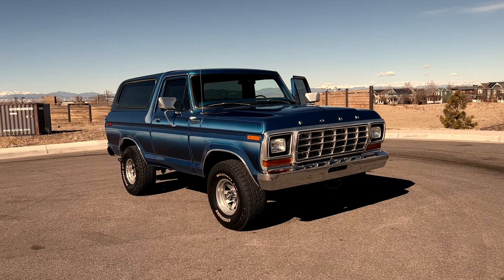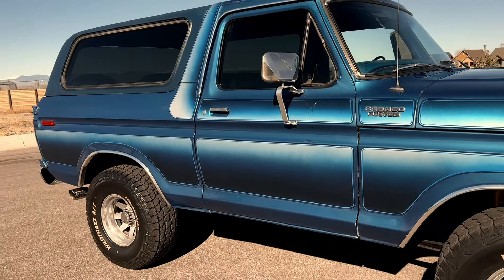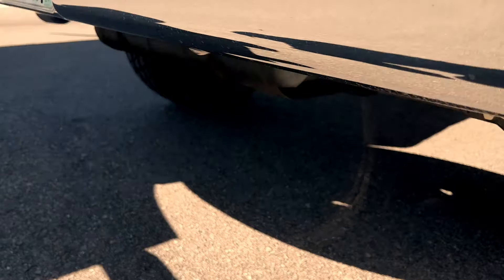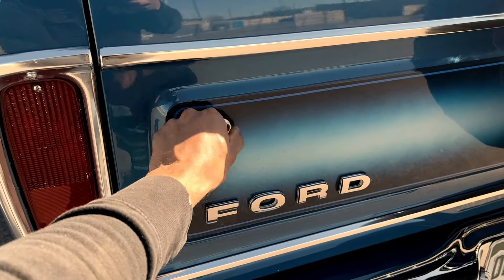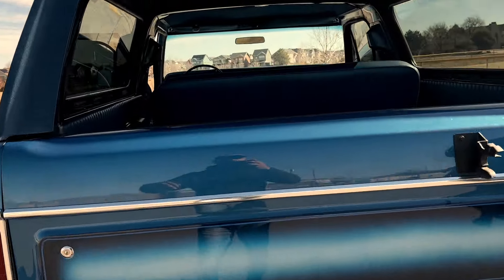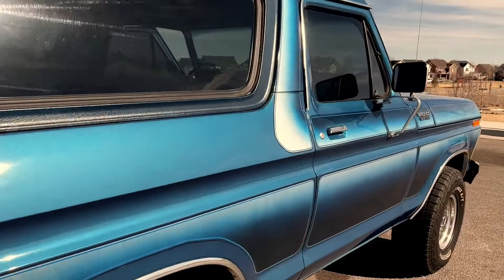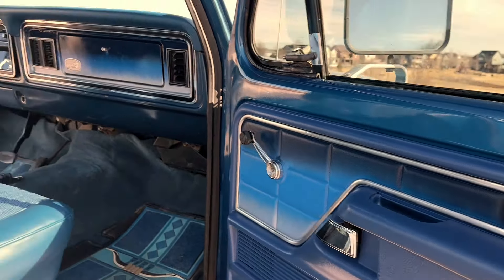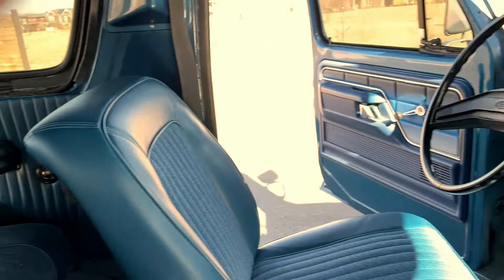One -of-a-kind 1979 Ford Bronco- the “Twilight Bronco”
Walkaround video of a 1979 Ford Bronco custom by Vintage Fierro in Genoa, Colorado. Bronco is for sale. Sorry for the wind noise in the video